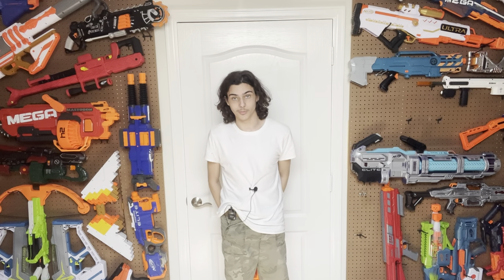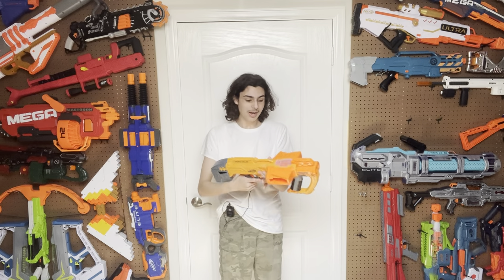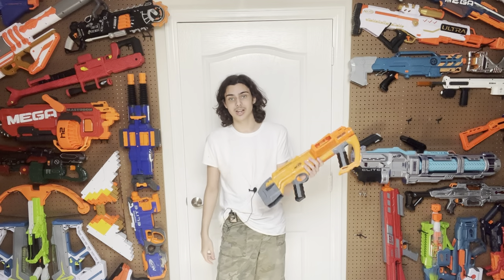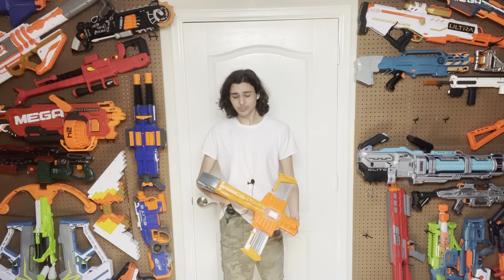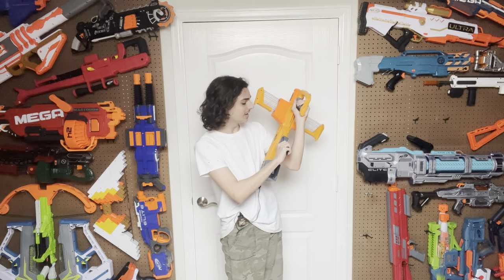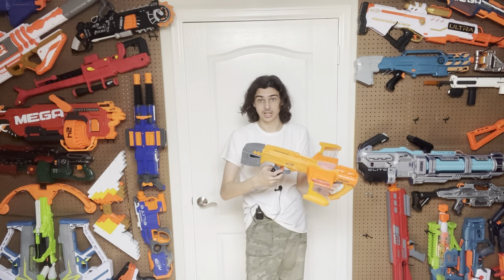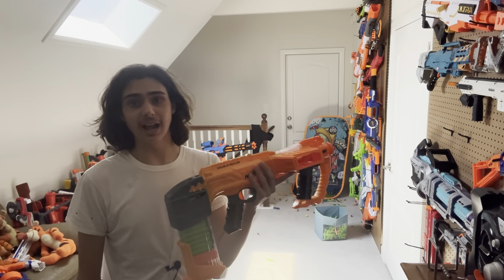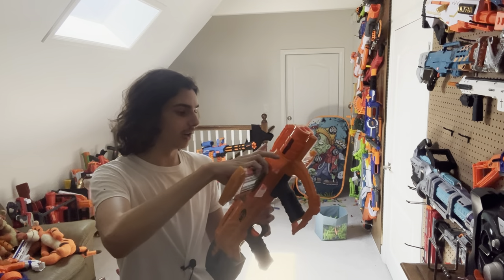The Nerf Double Dealer is the worst awesome blaster of all time (lost episode)